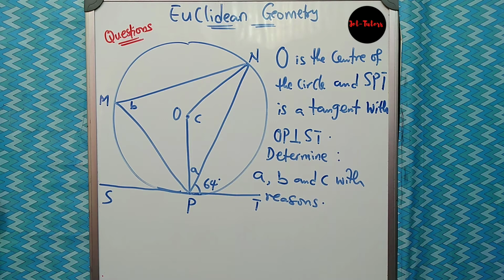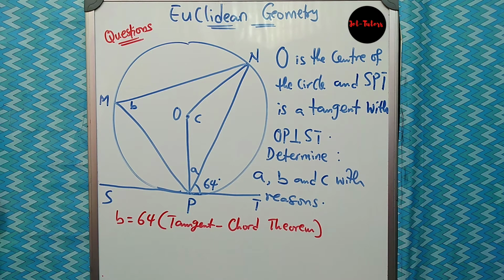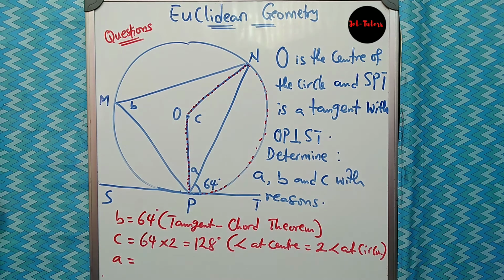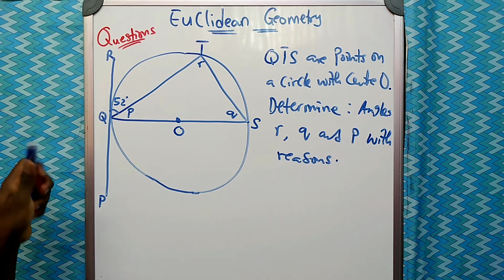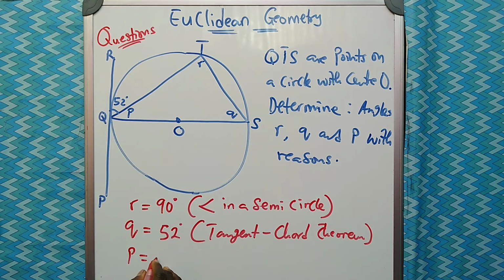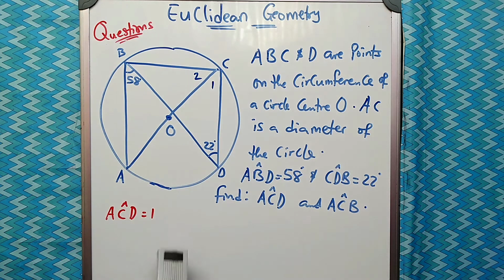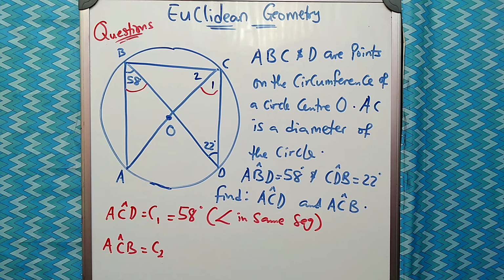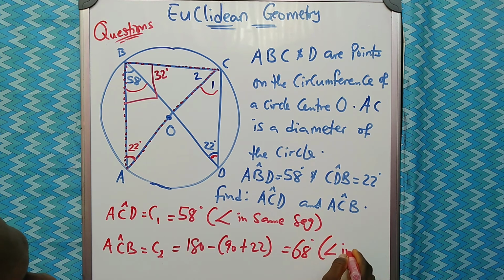Euclidean Geometry || Questions & Answers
This video is about questions and answers  on euclidean geometry.